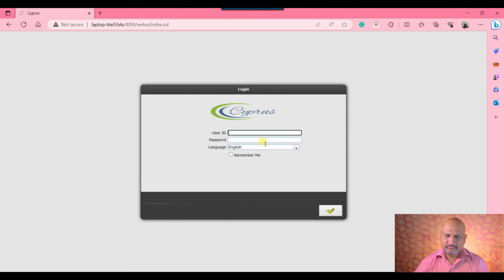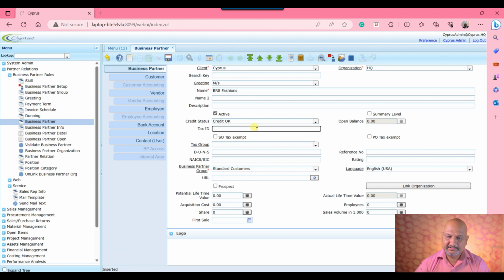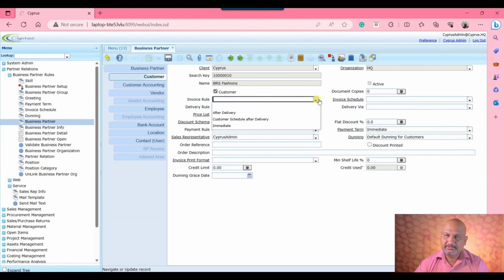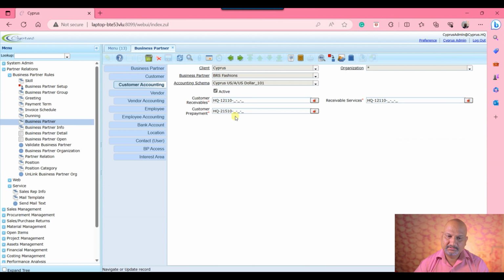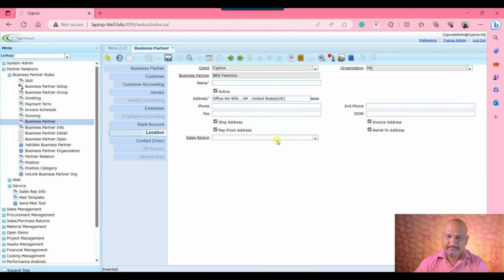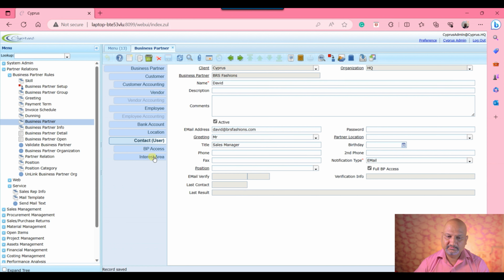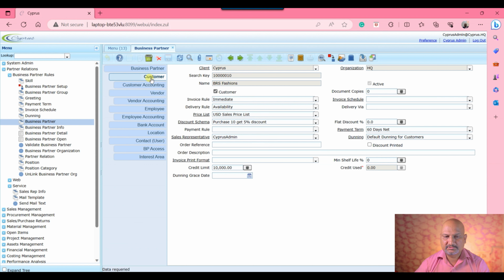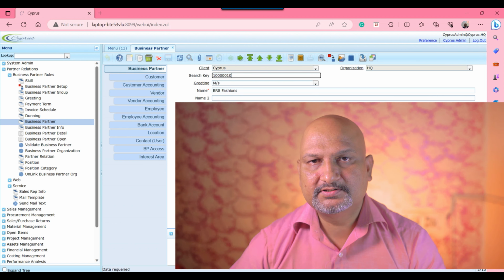Business Partner Setup in Cyprus ERP | Customer | Vendor | Employee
In this video, the configuration of the Business Partner in the Cyprus ERP system will be showcased. The video will demonstrate the step-by-step process of configuring the Customer, Vendor, and Employee entities within the system.

A business partner refers to an individual, organization, or entity with whom a business engages in various transactions, collaborations, or contractual relationships. Business partners can include customers, suppliers, vendors, distributors, contractors, service providers, shareholders, and any other party involved in a business's operations.